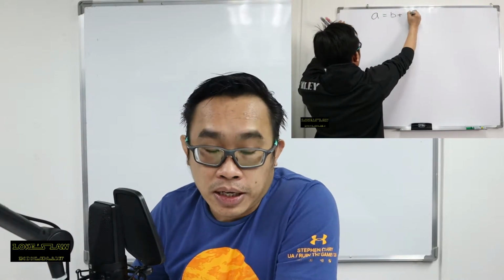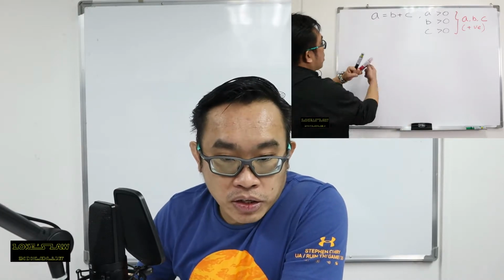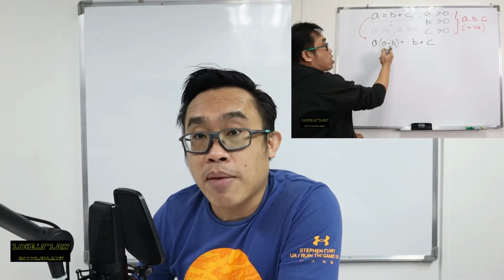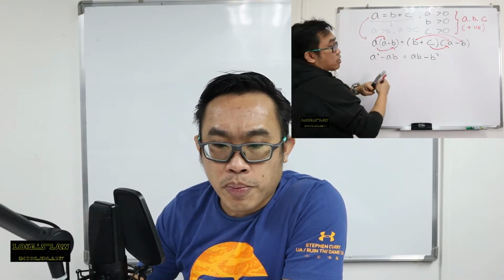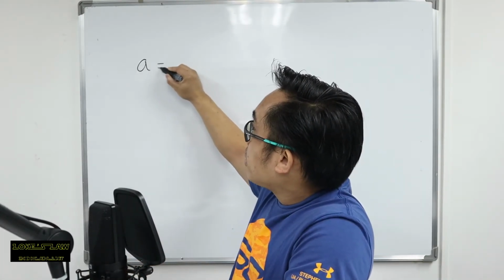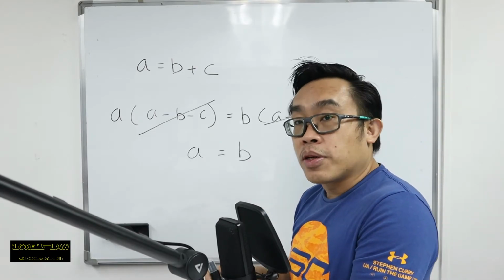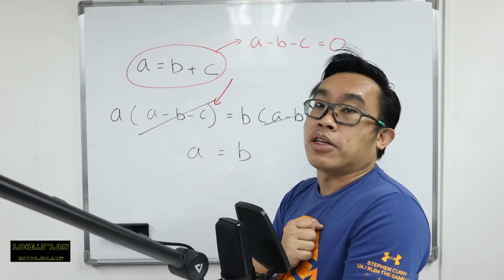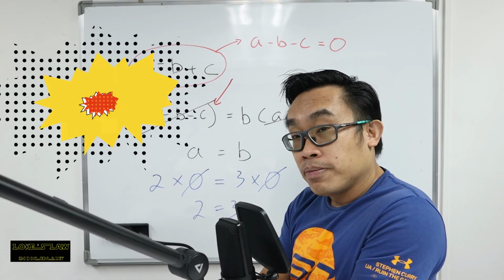[Math] Do not Underestimate ZERO, an answer for the "Where is C"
This video is to answer the video "Where is C???"

a lesson to learn, do not underestimate ZERO

Please do follow me at

Clubhouse : Loke WS @Lokeskywalker

Recording instruments

Video: Canon M50 with 15mm - 50mm lens

Sound: Yamaha MG06X mixer
              Behringer UMC 204 HD Audio Interface

              Behringer QX1202USB mixer
              Boya BY-M1000
              Zoom H1N

              Saramonic SR-WM4C wireless lavalier microphone

Lighting: Godox M60 with round soft box

                Nanguang Lupad 43

                                Filmora PRO